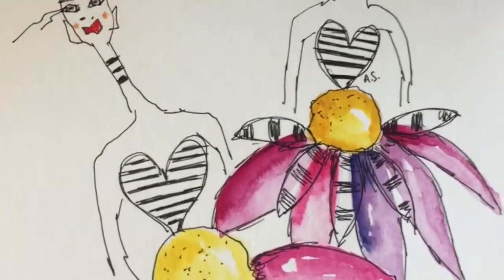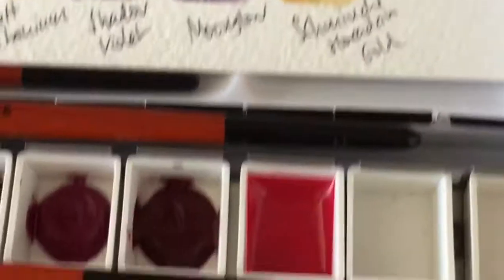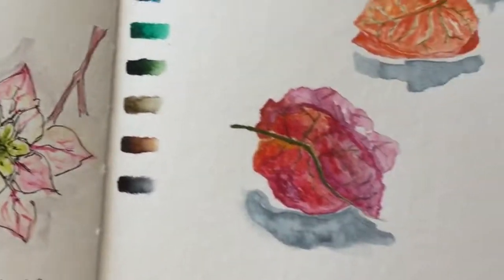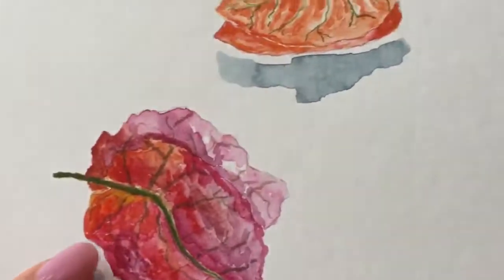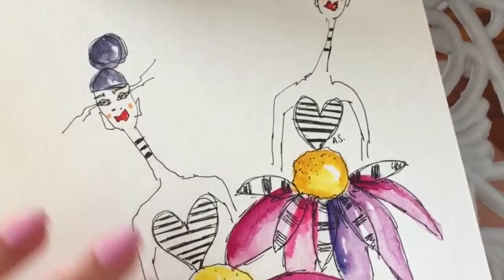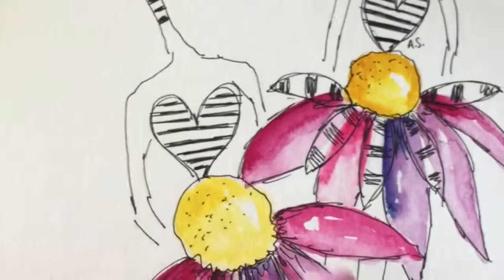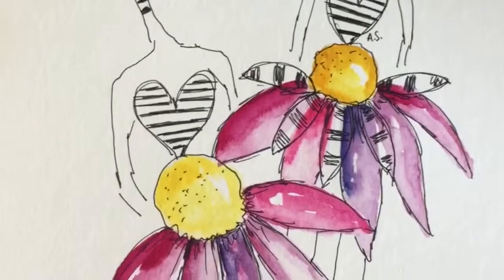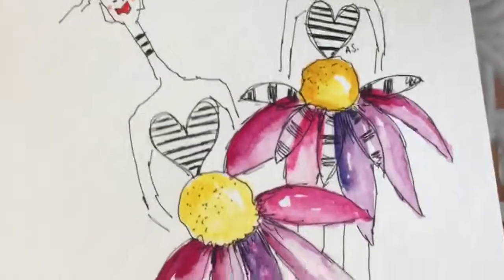Catch up video + How to get your drawing mojo back!